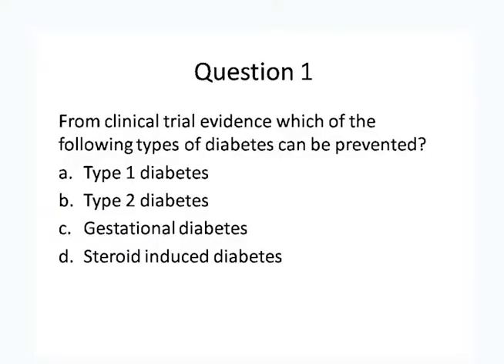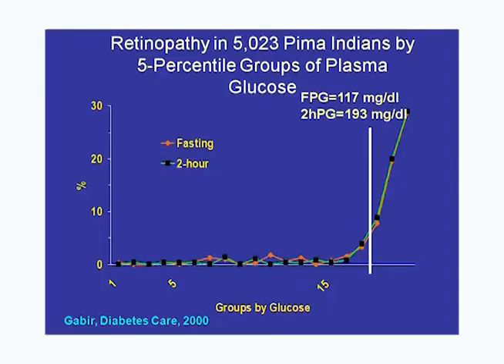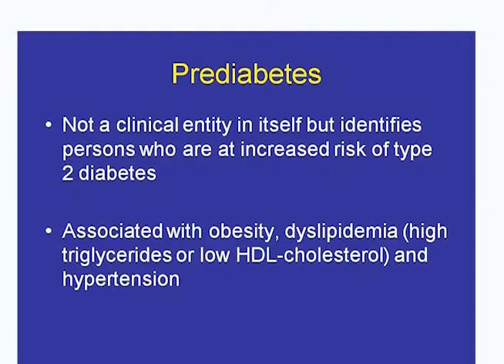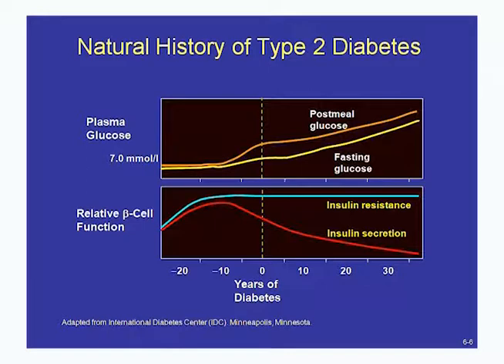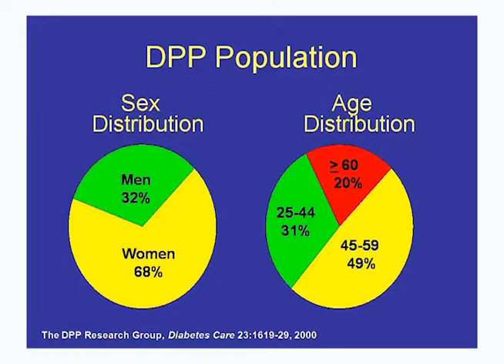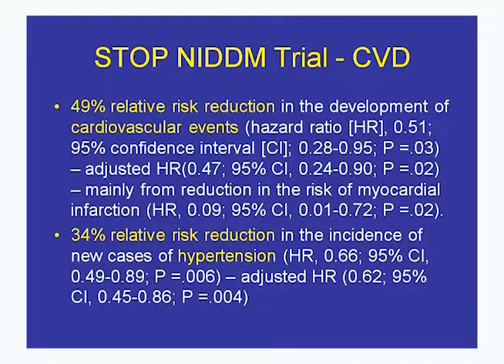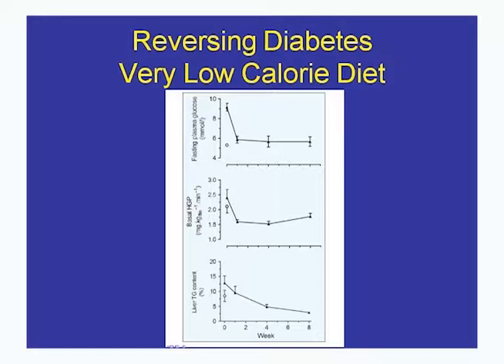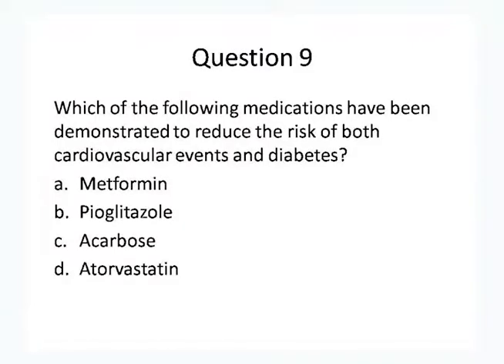Prof Marshall Tulloch Reid Medical Management of Prediabetes